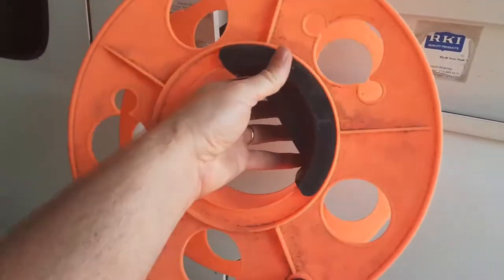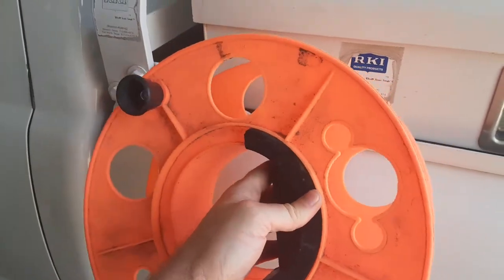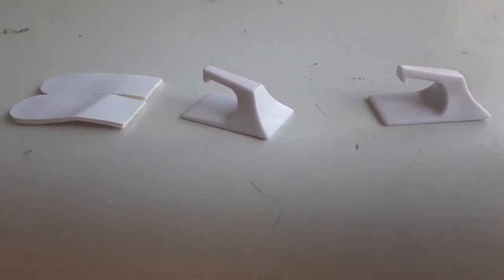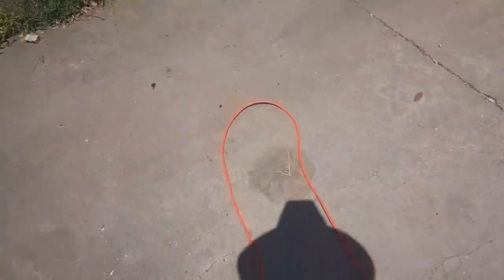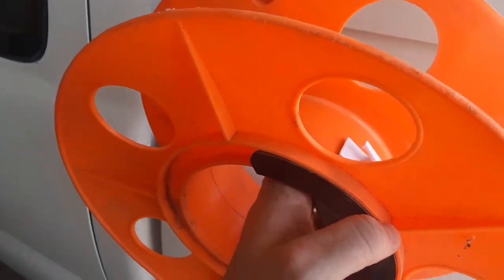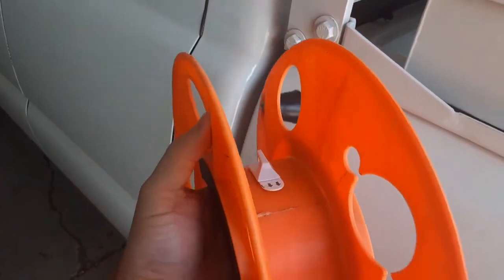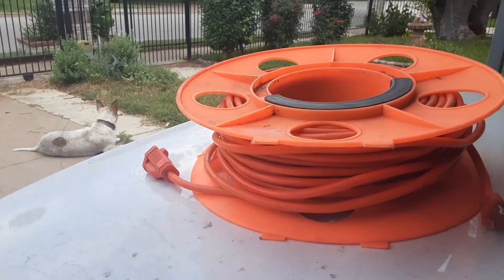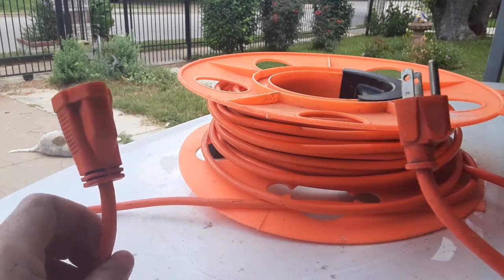Extension Cord Reel Improvement Hack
Making a plastic cord reel better, for cheap!